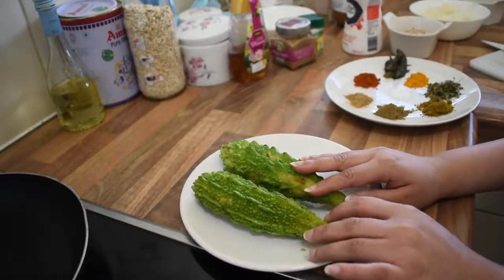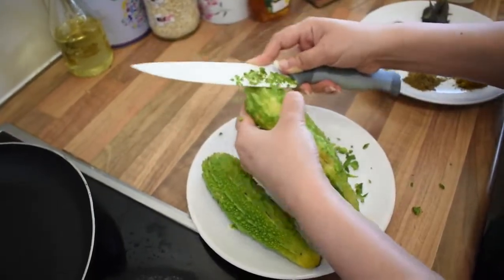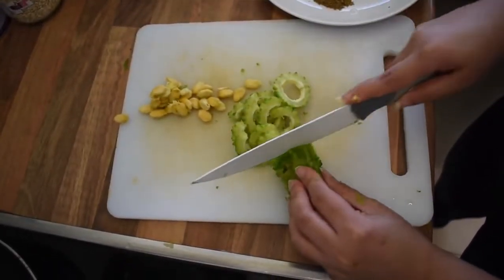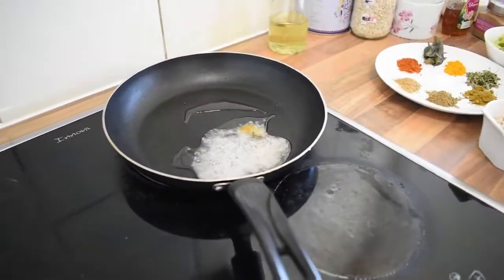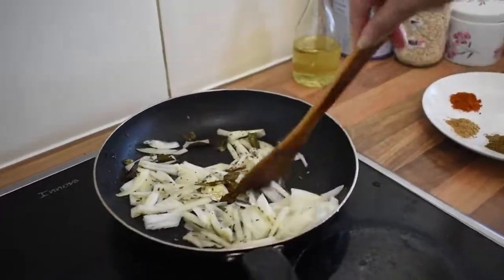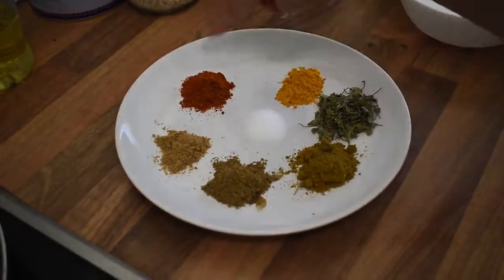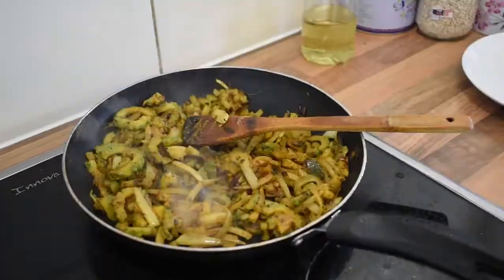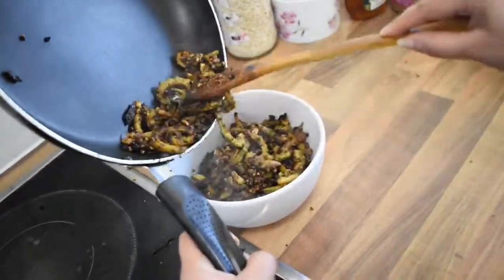Super delicious and easy Bitter-Gourd / Karela Subji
We all wants to eat Bitter-gourd because of its health benefits but we hate it because of its taste. I can guarantee this recipe make you fall in love with bitter-gourd.

Ingredients
4 Chopped Bitter-gourd / Karela
1 Big chopped Onion
Crushed Peanut
Jaggery
Oil
Mustard seeds
Cumin seeds
Curry leaves
Turmeric
Cumin Powder
Coriander Powder
Kitchen king Masala
Kasuri Methi